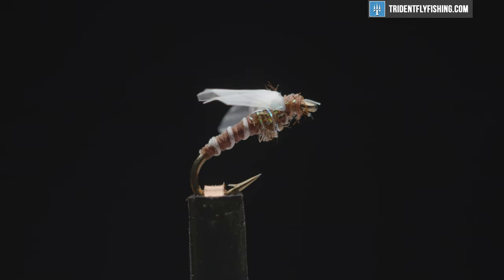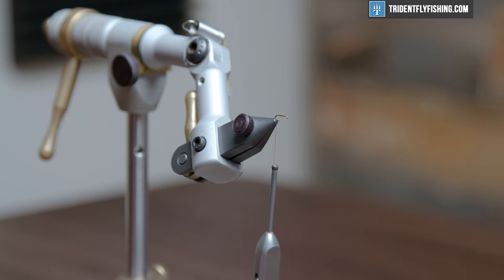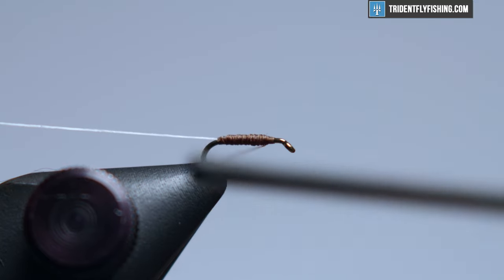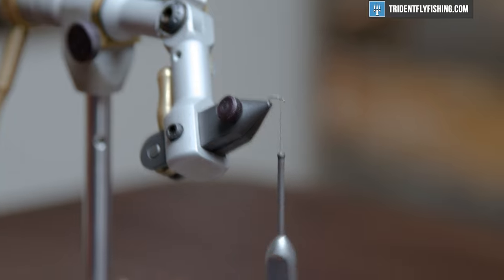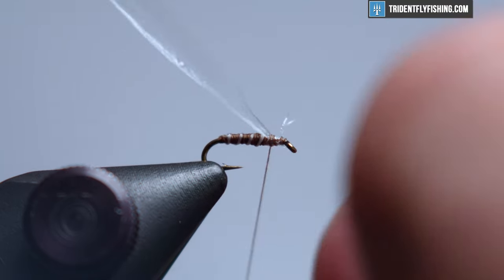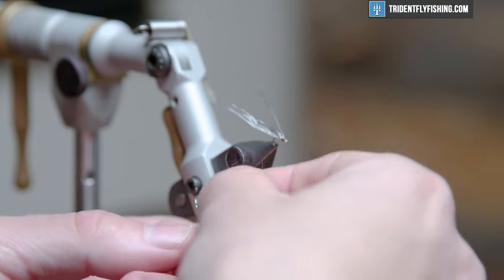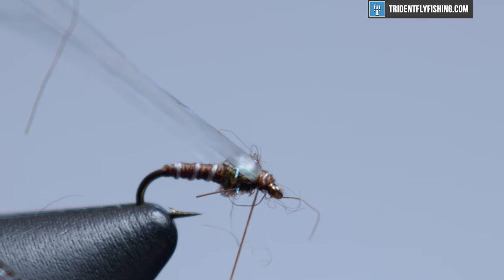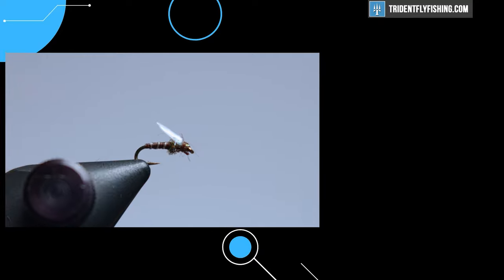Medallion Midge Fly Tying Tutorial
An easy fly to tie and one that can be whipped up in a range of colors and sizes, the Medallion Midge is an excellent imitation for midge pupae. Midges hatch every month out of the year, and sometimes the difference between success and failure lies in having a solid pupa pattern...the Medallion Midge is just that. Giving a realistic look in the water, the Medallion Midge is a great choice whether you're fishing over picky trout in a limestone system or those freshly stocked fish in the middle of fall. No matter where you're fishing, there's a good chance that midges are present, and there's a better chance that the Medallion Midge will help you hook up.

📜Chapters:
0:00 - Intro
0:19 - Hook & Thread
1:00 - Ribbing
2:30 - Wings
3:40 - Thorax
4:30 - Wings Pt. 2